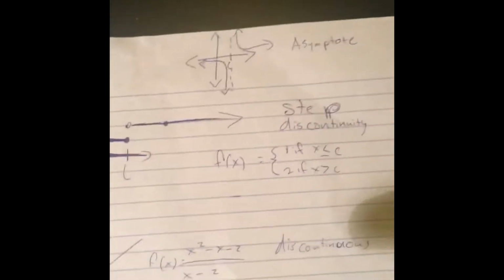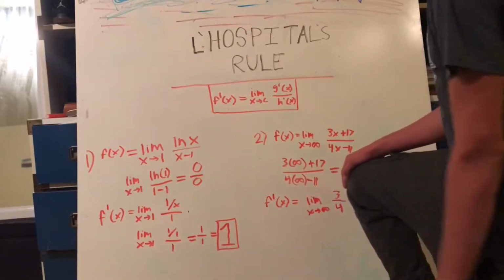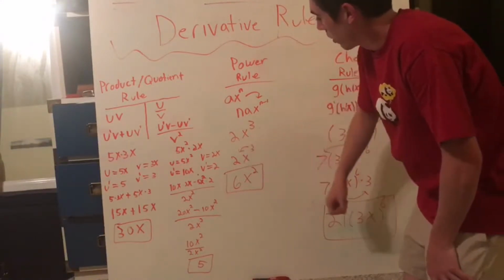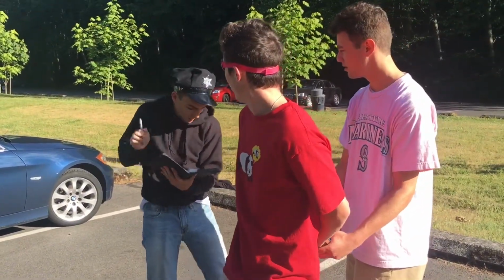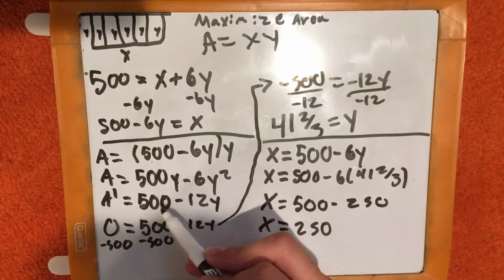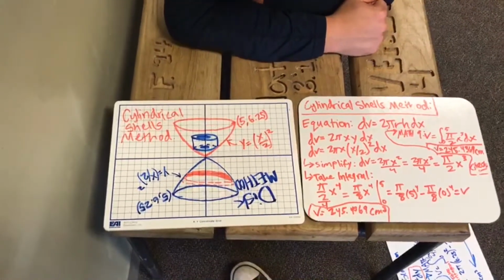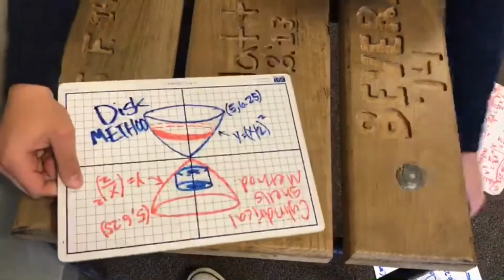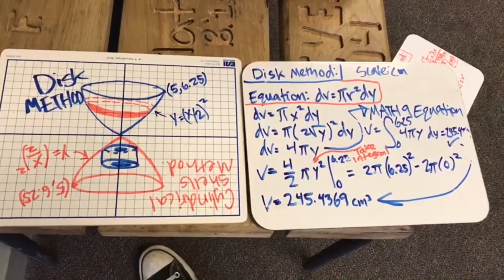June 13, 2018